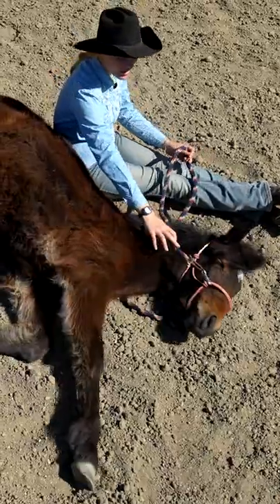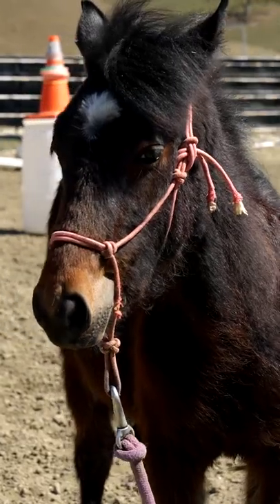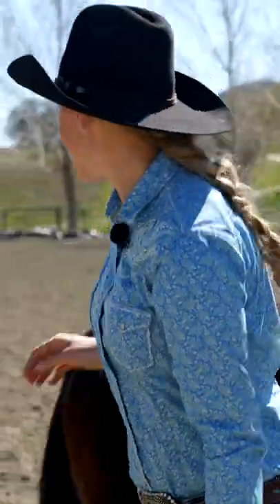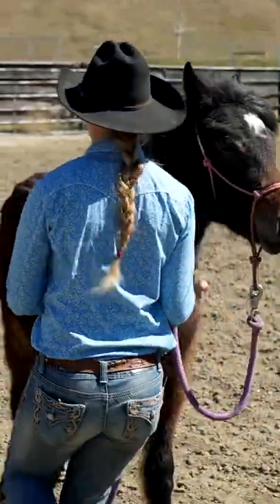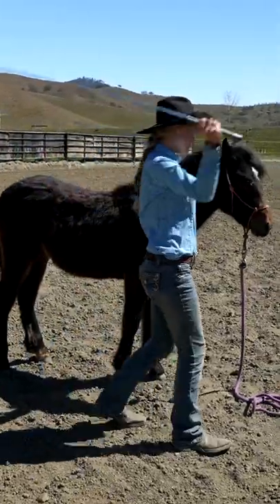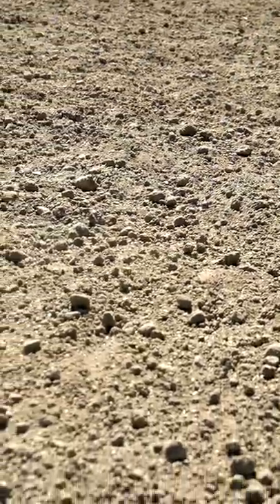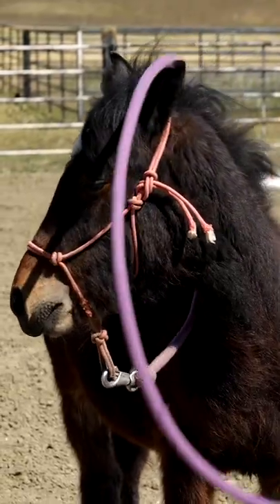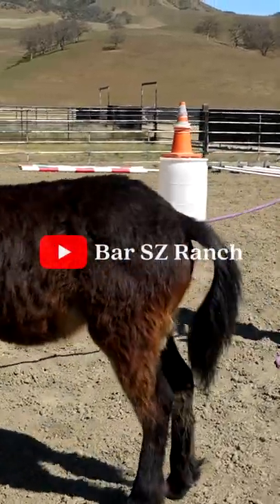38 Day Baby Mustang Training Update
We are checking in on Kailey 38 days into her training of her wild mustang Saphira for the Devil’s Garden competition in June. Kailey will demonstrate the exercise she has been working with Saphira on since her last video. Kailey's goal is to teach Saphira how to "give to pressure" and desensitize her to common sounds, movements, and objects she might experience at the ranch.